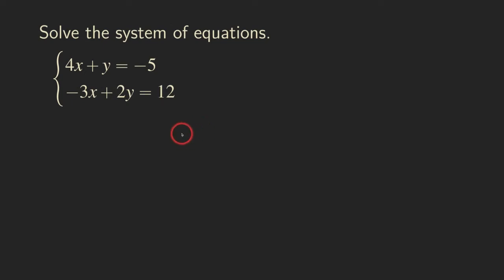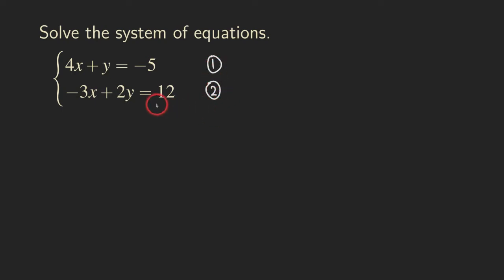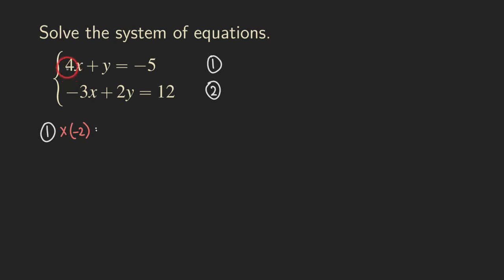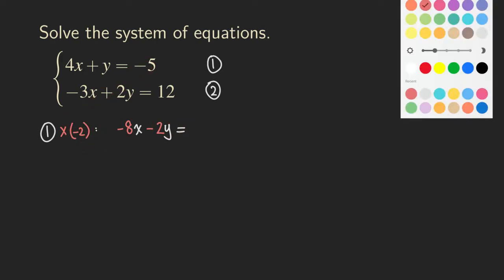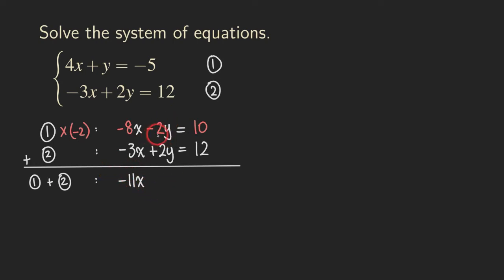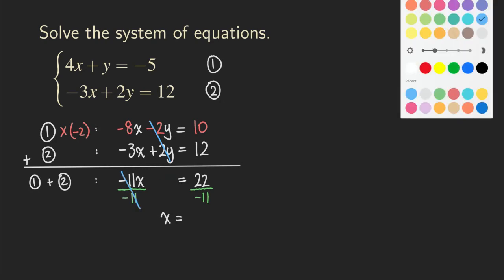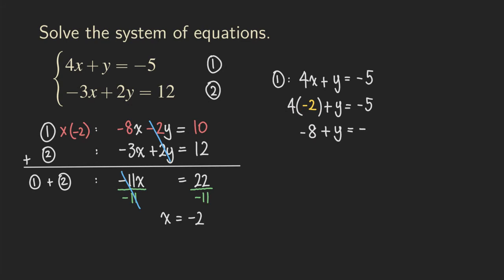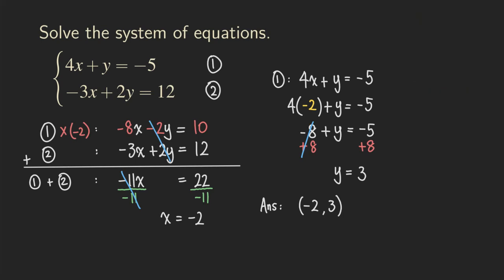Solving Linear Systems - The Elimination/Addition Method | Algebra | Glass of Numbers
In this video, we are introducing how to solve a 2 by 2 linear system of equations using the elimination method (sometimes called the addition method). The reason for why it's called "elimination" is because we try to eliminate one of the variables when adding the two equations together, which will give one single linear equation with one unknown.